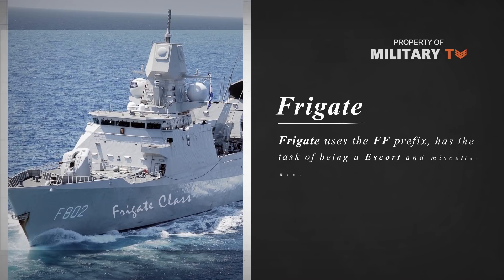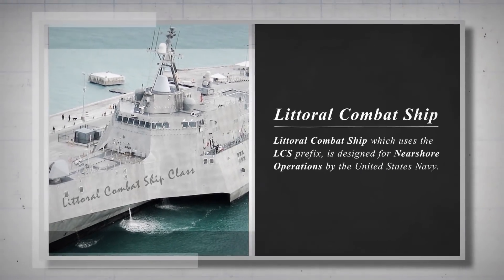The Distinction Between Cruiser Destroyer Frigate & LCS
There are many different ships in the world’s navies today. They all have different applications and some classifications are exclusive to certain countries. Different countries have put their effort into different kinds of ships and some have invested in almost all of them. Strictly Speaking, in recent years the distinction between these ship types have become increasingly blurred. During World War II, cruisers had displacements ranging from 6,000 to 15,000 tons, while destroyers were around 2,000 to 2,200 tons. Today, Arleigh Burke-class "destroyers" have a displacement of over 7,000 tons, while Ticonderoga-class cruisers are barely larger at 9,000 tons. A strong argument could be made that the current U.S. Navy, rather than having 22 cruisers and 62+ destroyers, actually has 84+ cruisers and no destroyers.

So today we are going to discuss the difference between a cruiser, a destroyer, a frigate, and a littoral combat ship